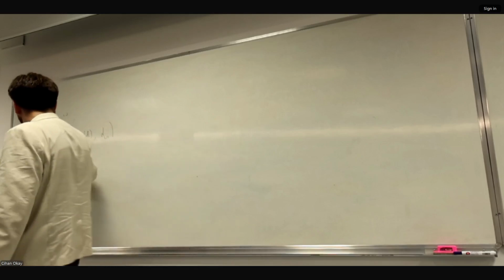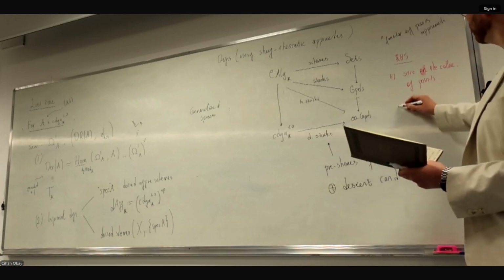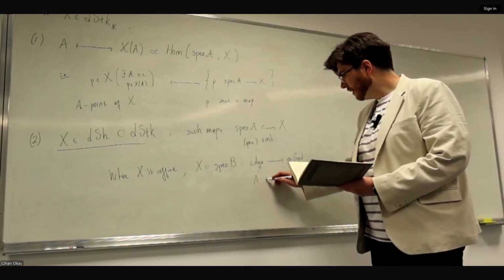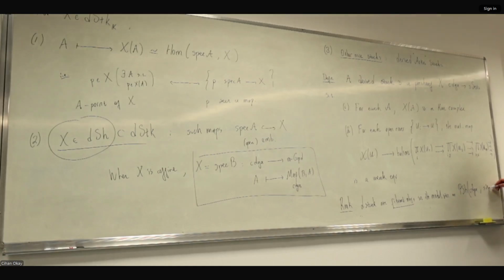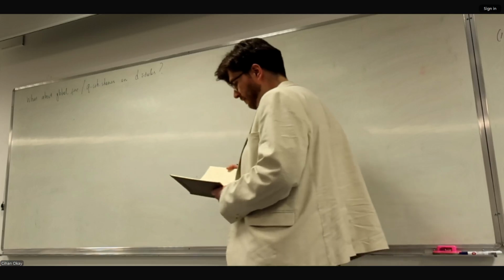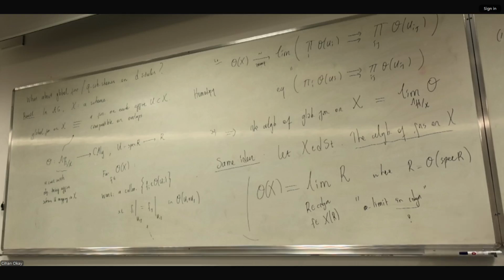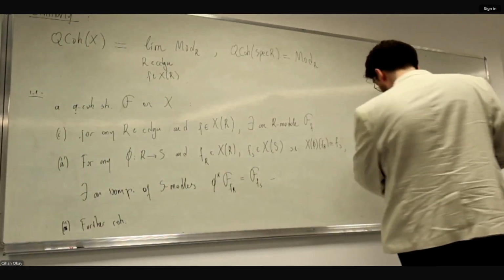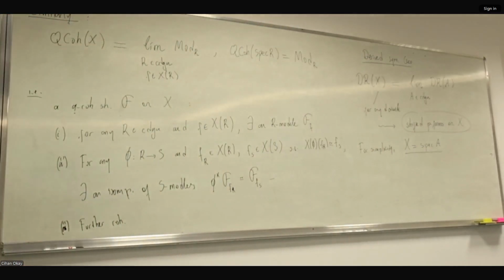BilTop | Ilker Kadri Berktav | Derived geometry IV: Introduction to derived symplectic geometry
In this talk, we will continue our discussion on the formulation of higher spaces, following sheaf-theoretical approaches. We will then present the basics of shifted symplectic structures and related results.